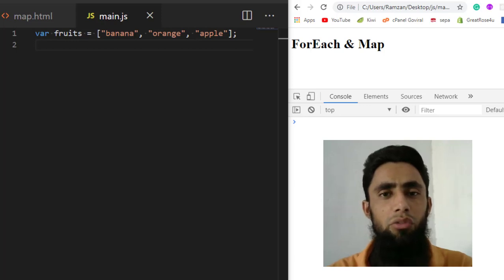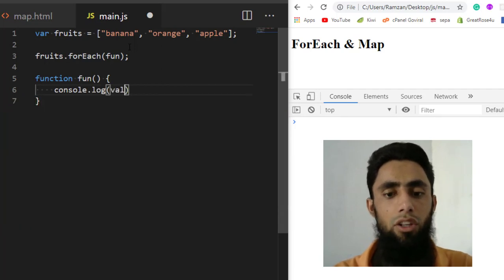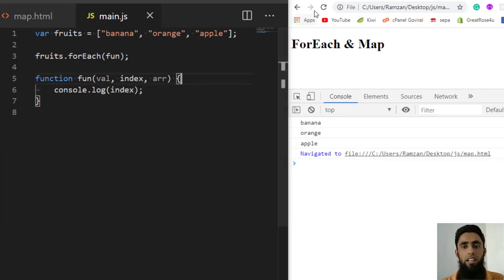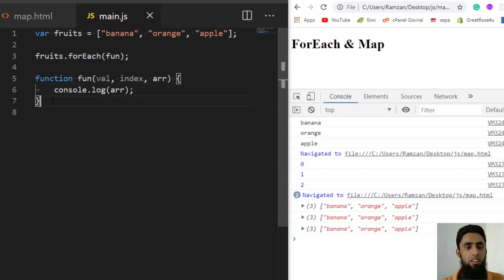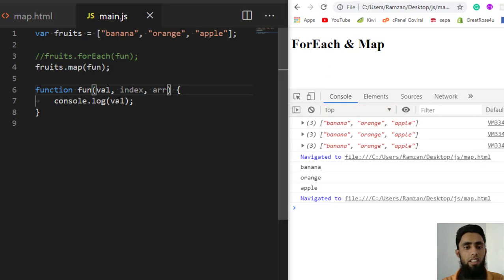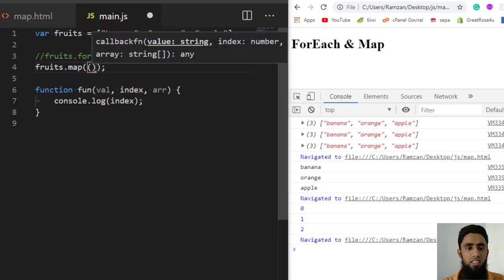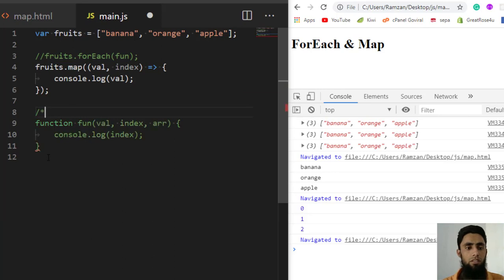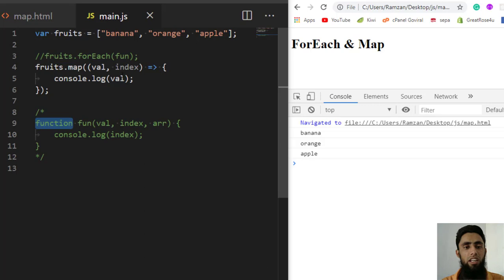#16 🏆ForEach Loop & Map function | 🔥Best Way to Traverse Array & Objects | How it Iterates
You will learn how to use foreach loop and map functions to do the iterations.You will also get to know that how many parameters needs to pass and how we will get the different values.